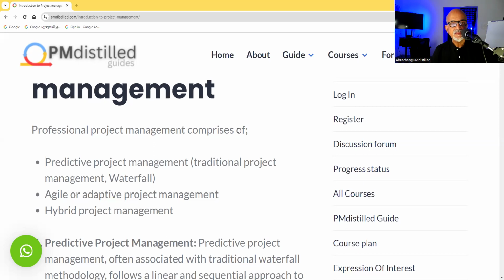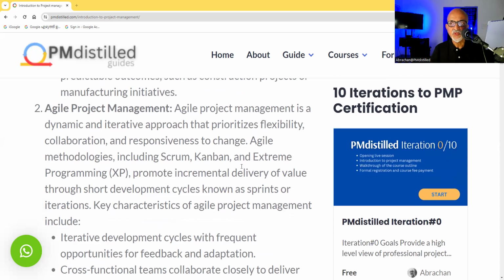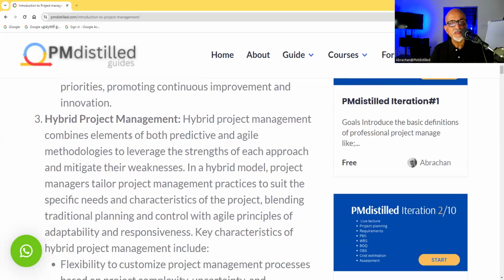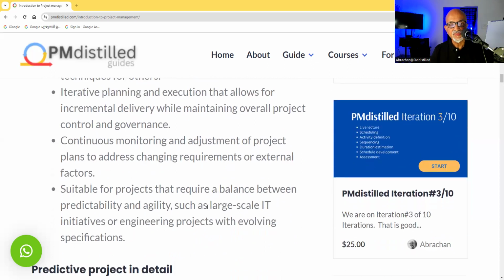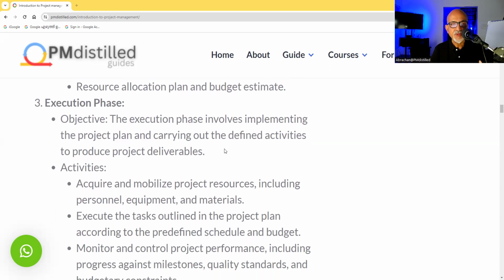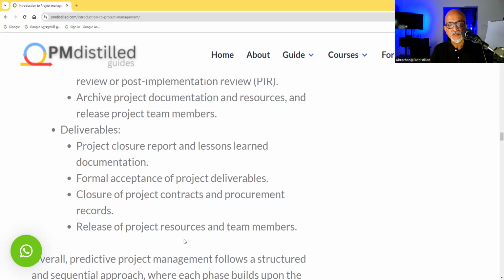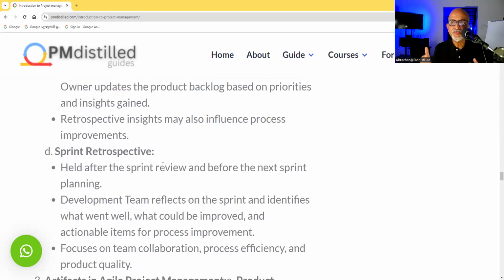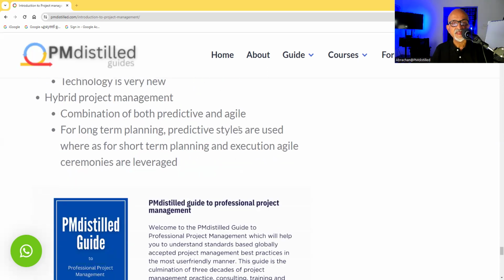PMdistilled Guide - Introduction to professional project management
This video explains the contents of the page 'Introduction to Project Management' of the PMdistilled Guide which can be accessed by clicking on the link below;